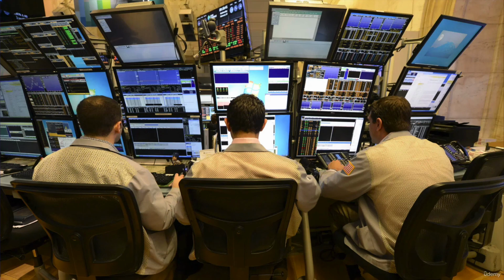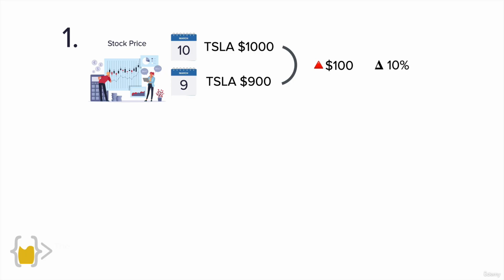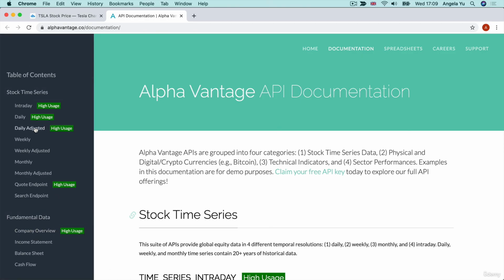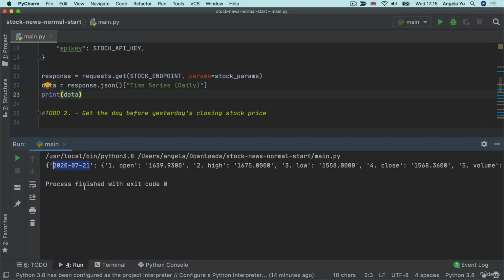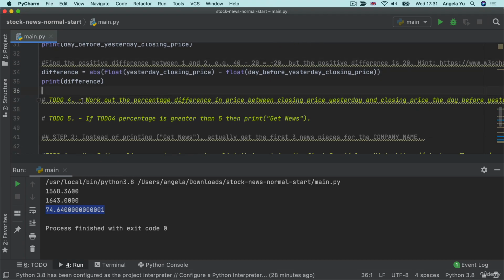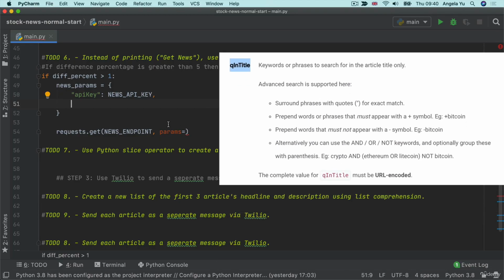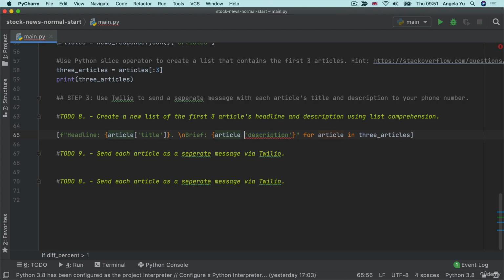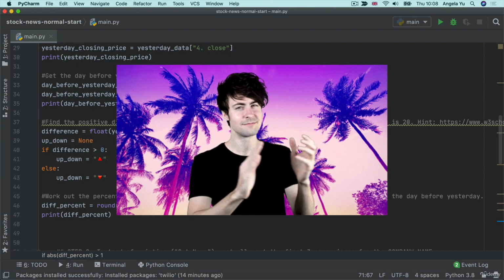[Day-36: Intermediate+] Project - Stock Trading News Alert || Visions of Dark Infinity